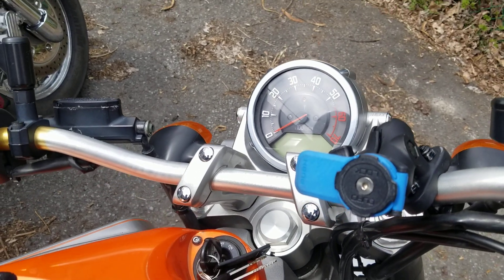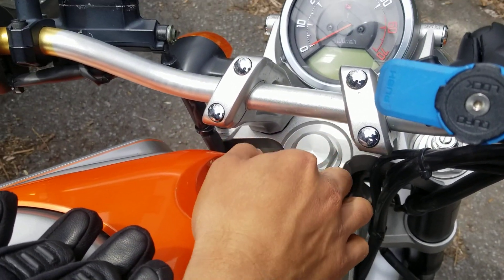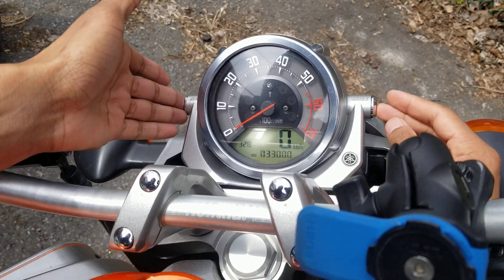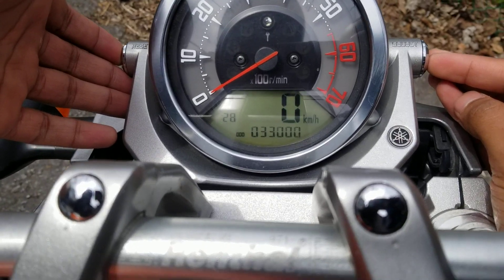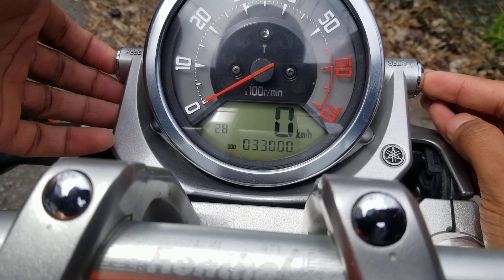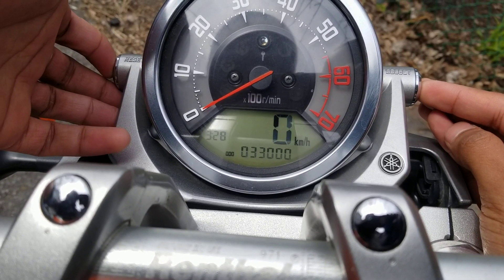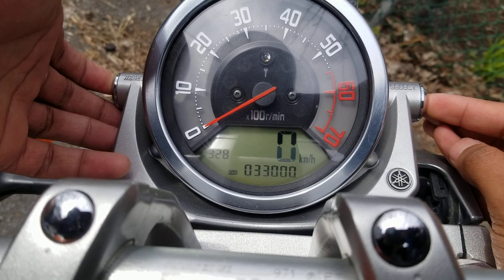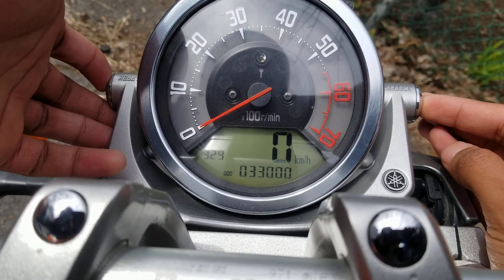How to set the clock on a Yamaha MT-01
2008 Yamaha MT-01 1700cc